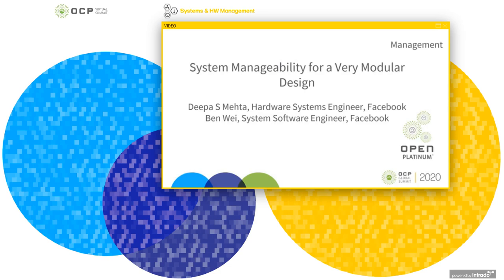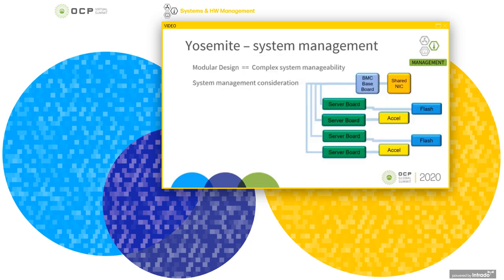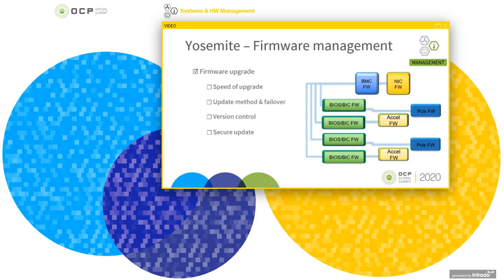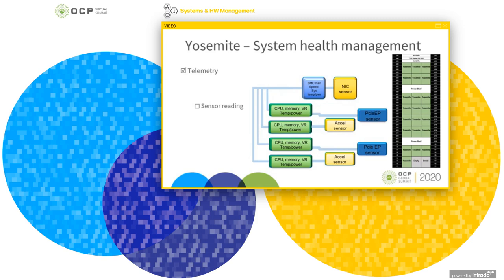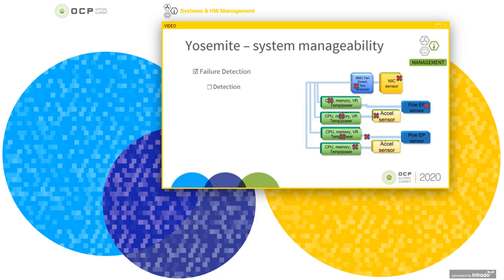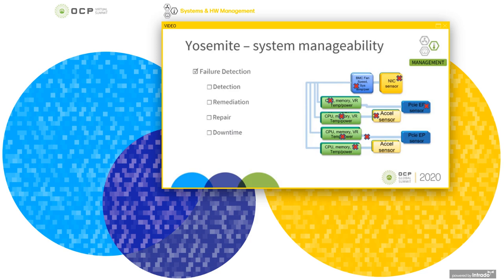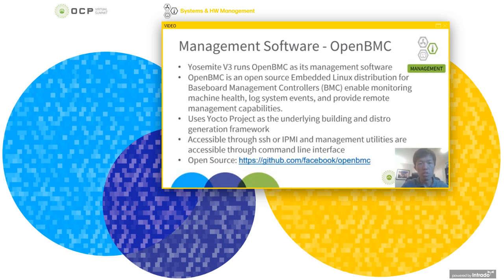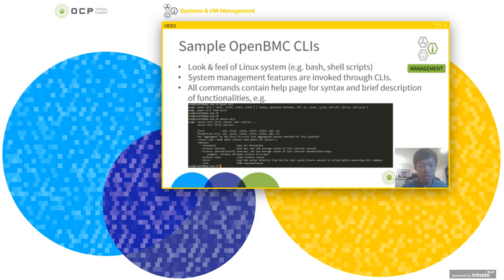OCP Virtual Summit 2020: System Manageability for a Very Modular Design